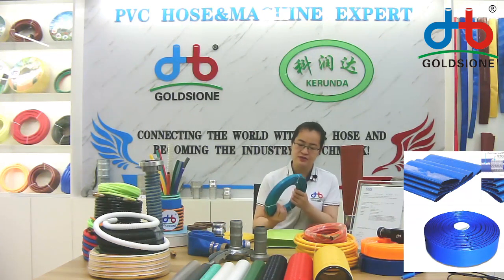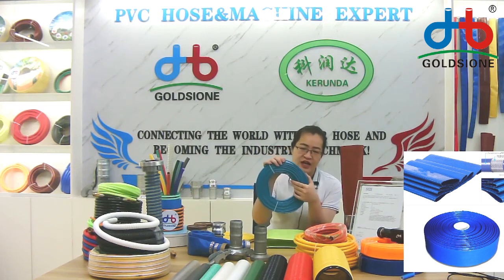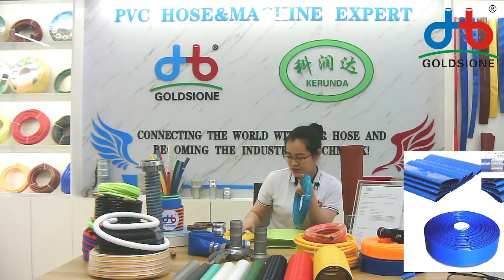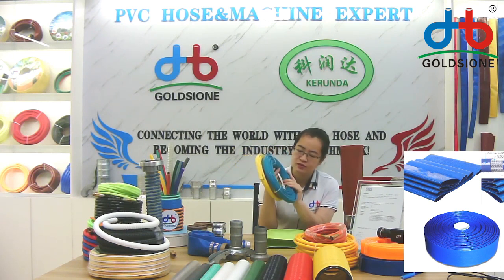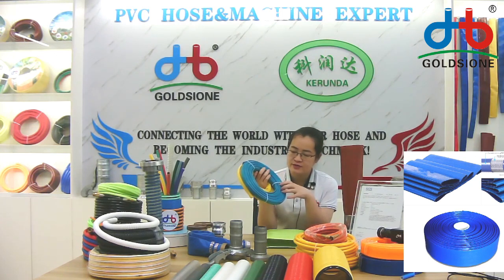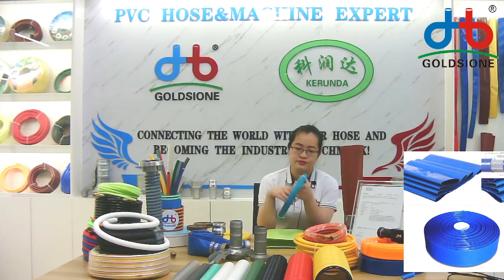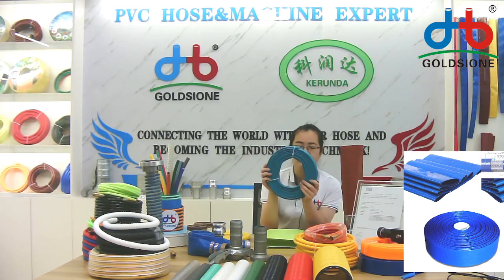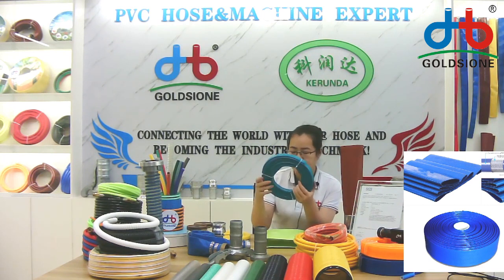PVC Lay Flat Hose Small Sizes - PART - (07)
Here's the PVC​layflatHose​​​ Small Sizes - PART (07)